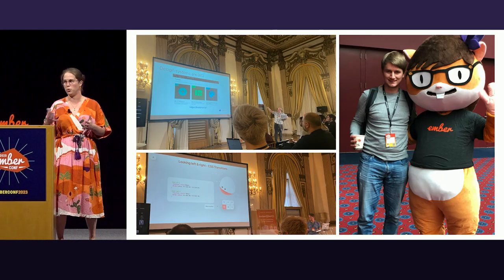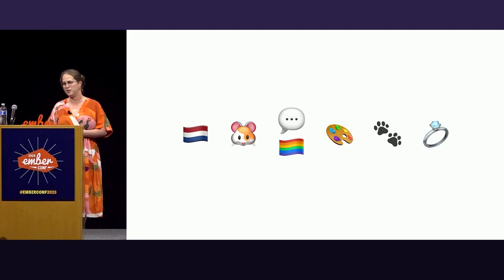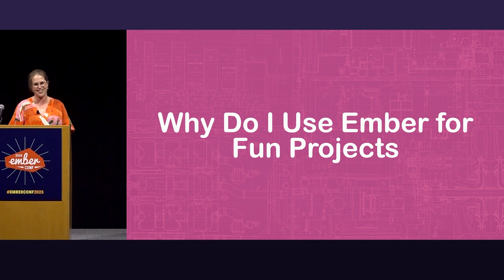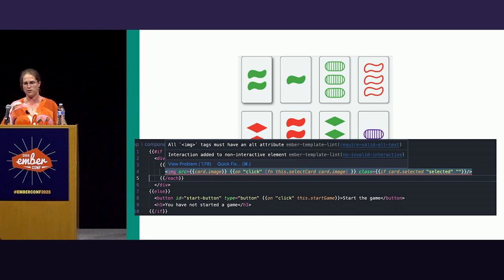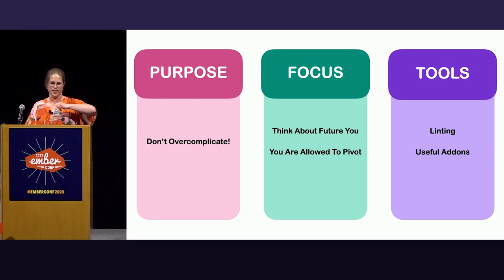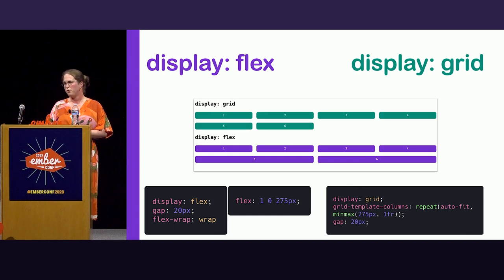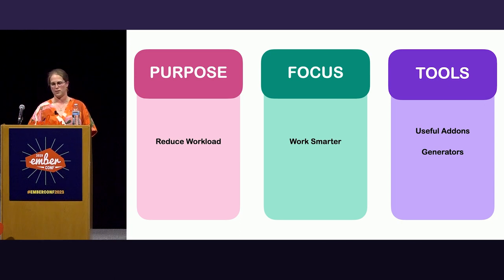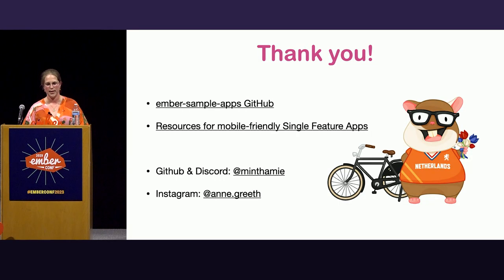EmberConf 2023 - The Blueprint to a Finished Project by Anne-Greeth Schot-van Herwijnen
How many web projects have you started, and how many of them have you finished? We all know how easy it is to type ember new my-next-cool-idea but finishing the project is a different story. Showing the power of incremental development with projects that have been almost finished since the first commit will hopefully inspire people to finish their projects.